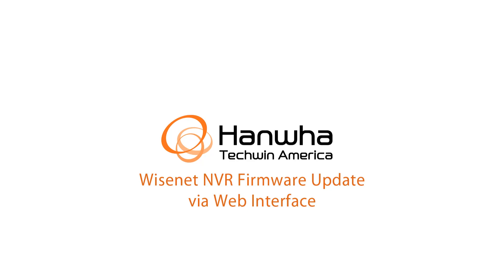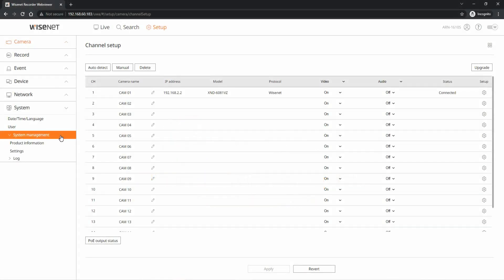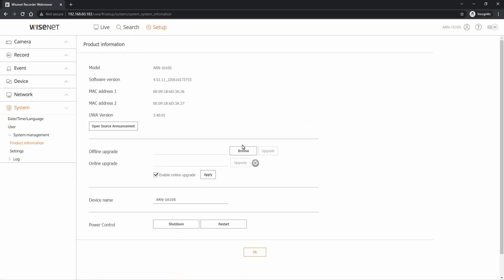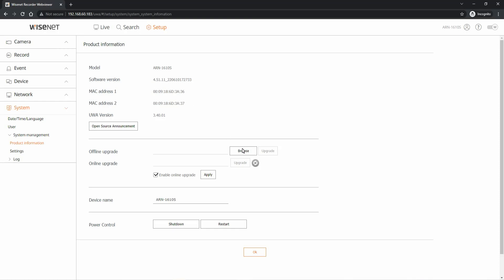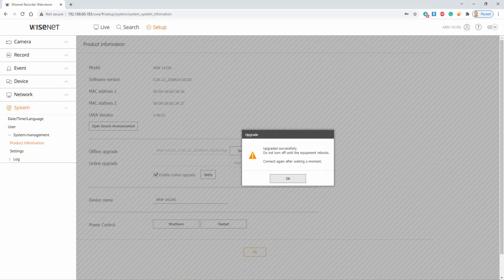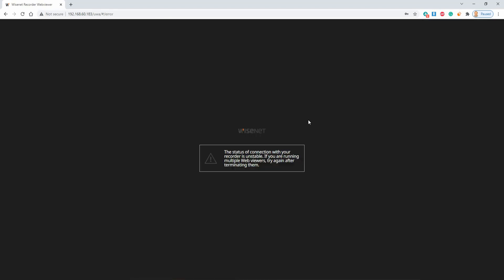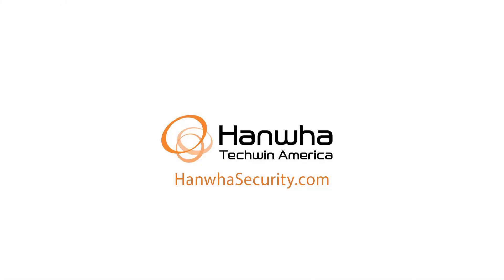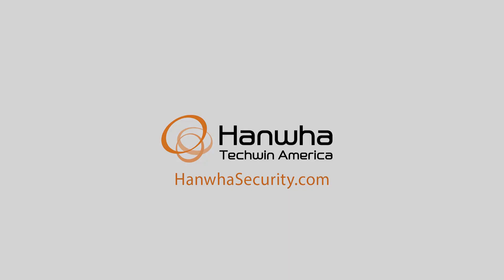Wisenet A series | Firmware Update Via NVR Web Interface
How to update Wisenet camera firmware using a Wisenet NVR and the web interface.